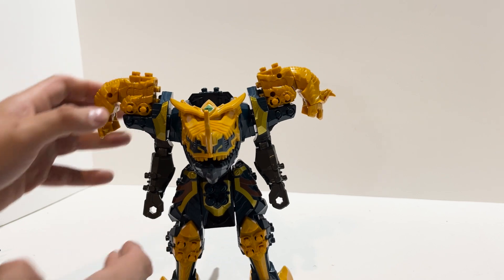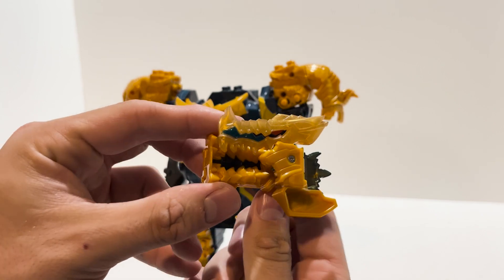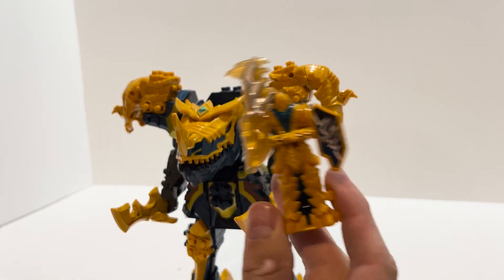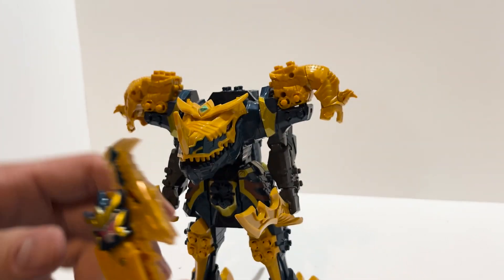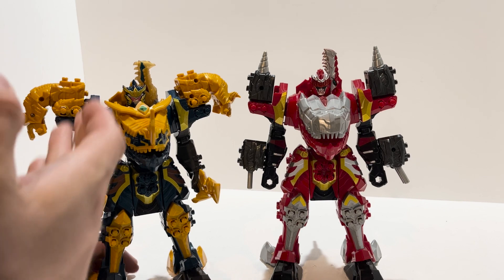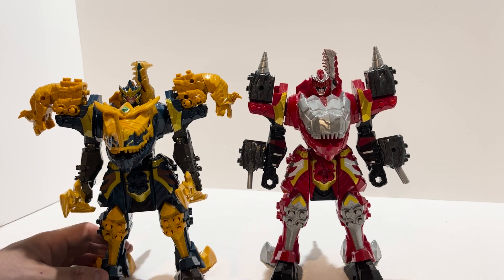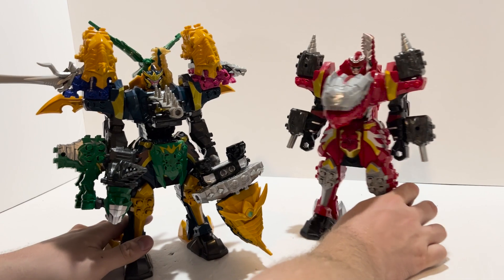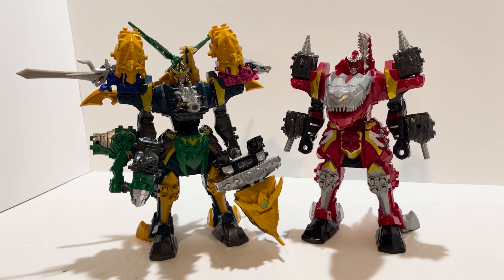DX Ryusoulger Kishiryuzin Review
Review for Kishiryu Sentai Ryusoulger DX Kishiryuzin. Also show the combinations with other mecha from the DX line.

There is no Dino Fury version of this

Head over to my Instagram (link below) to see what things I currently own, or if there is something you'd like me to find.

Intro and Outro Credit:
Song: Mighty Morphin Power Rangers theme song - Epic instrumental cover (NoCopyright Sound Notes (NCSN))
Video Link :

 • Mighty Morphin Po...